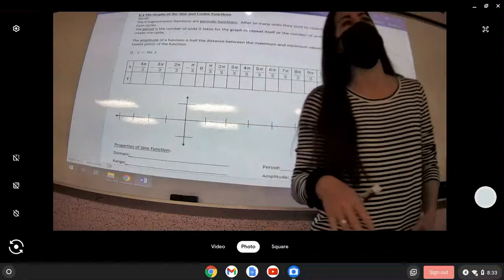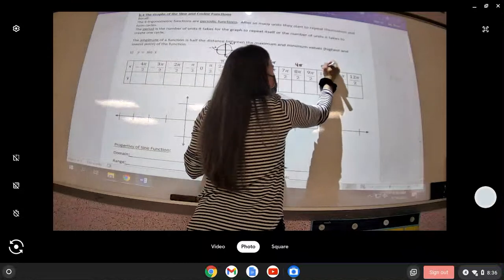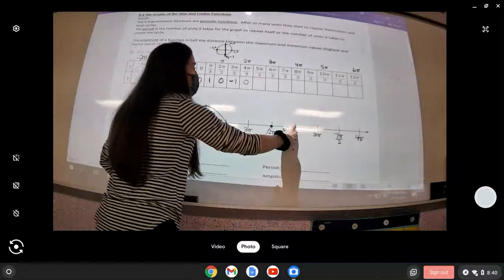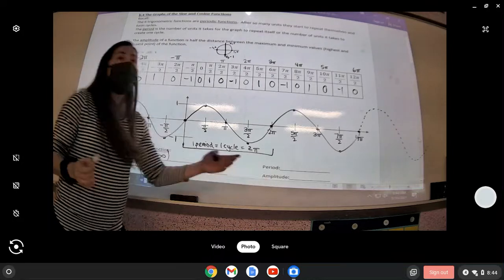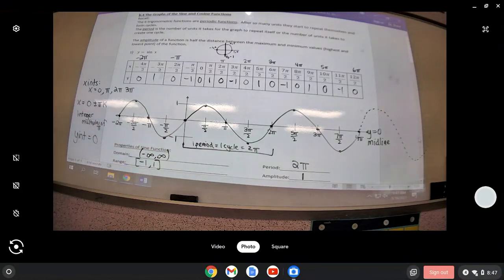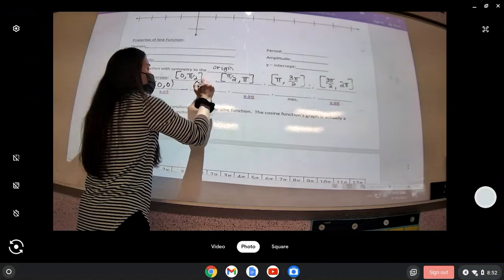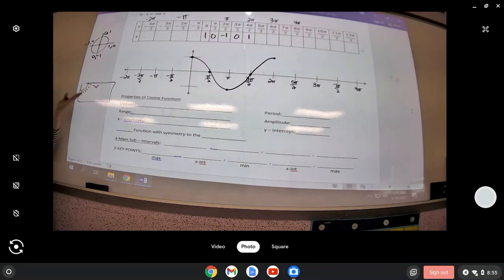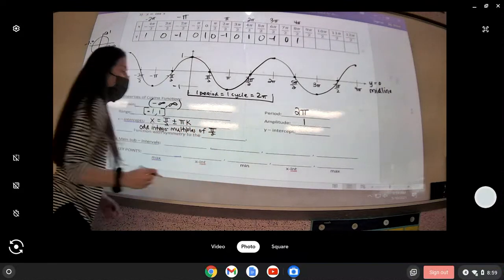PC H 6.4 Day 1 Notes Part 1